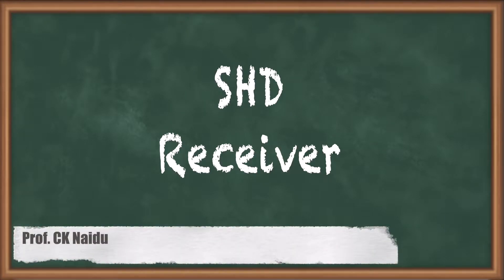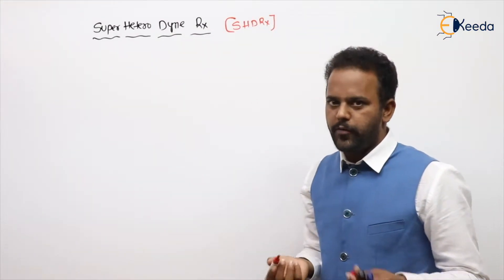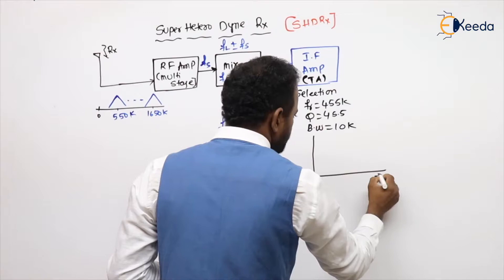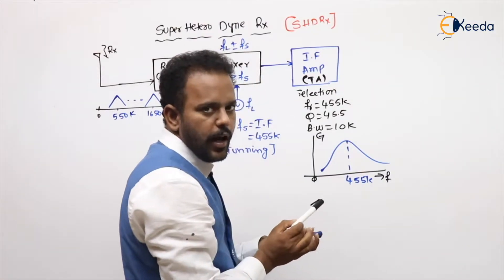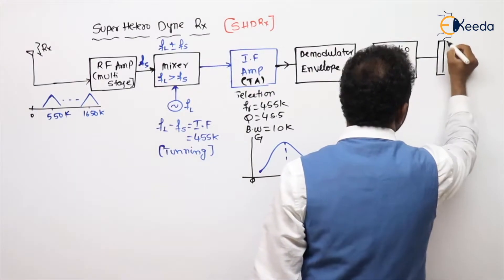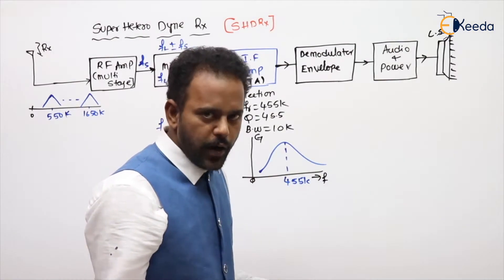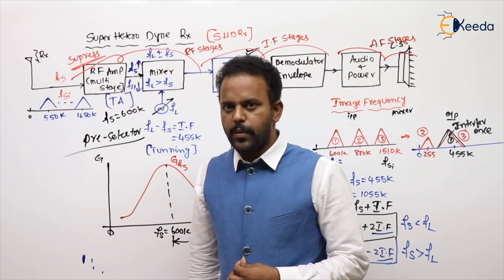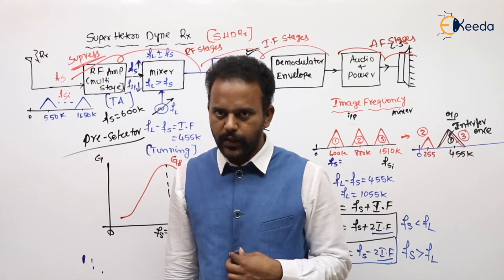Comprehensive Guide To SHD Receivers For GATE Communications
Unlock the secrets of SHD Receivers in this comprehensive guide for GATE Communications! 📡 Explore the intricacies of Signal Handling Devices, from theory to practical applications. Perfect for GATE exam preparation, this video delves into key concepts, ensuring a solid understanding of communication systems. Join us on a journey through the core principles, demystifying SHD receivers with clarity. Don't miss out on this valuable resource to boost your knowledge and excel in GATE Communications. 🚀

Here's what you can expect in this video:

Introduction to SHD Receivers: We'll start with the basics, explaining what SHD Receivers are and why they are essential in modern communication systems.

Working Principles: Dive deep into the inner workings of SHD Receivers. Learn about the advanced technologies that enable these receivers to capture and process high-definition signals efficiently.

Happy Learning.